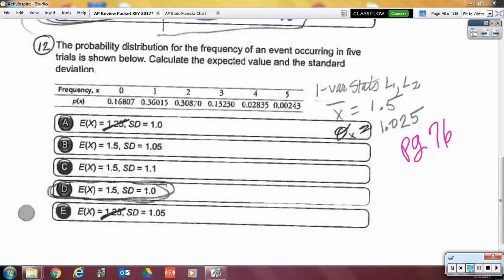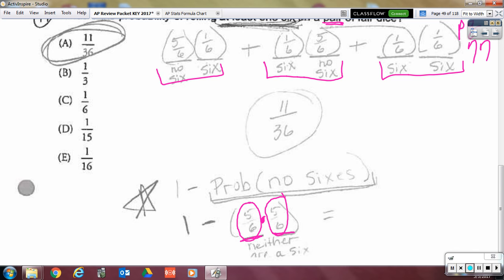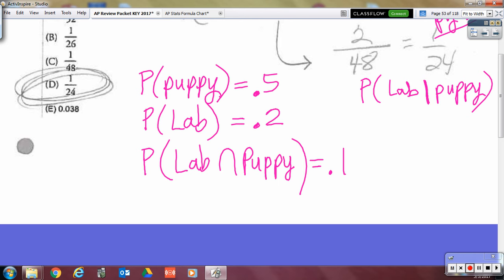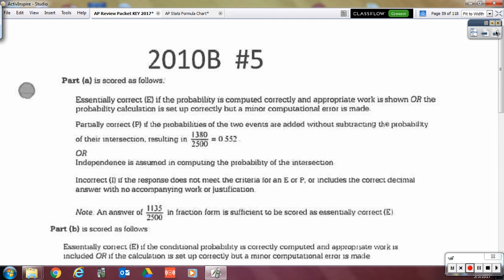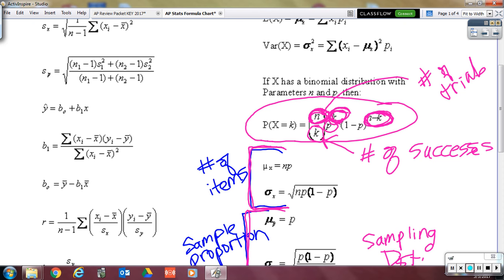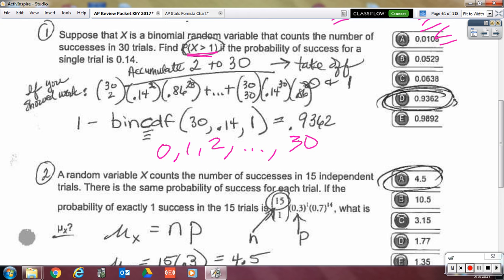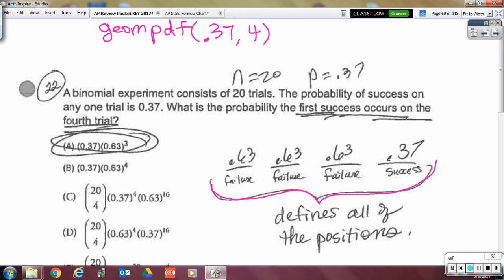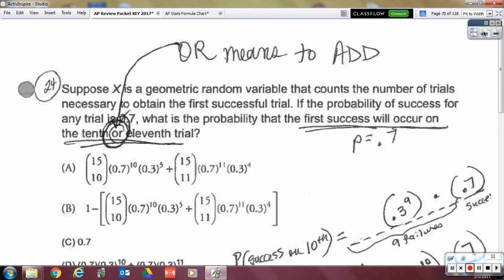Going over Parts 4 & 5 before the Quiz